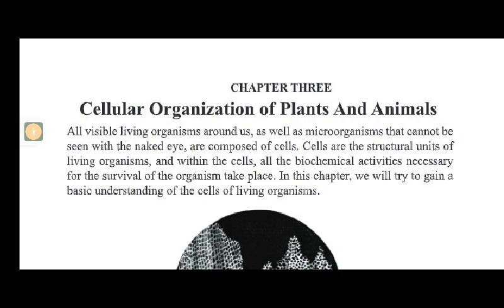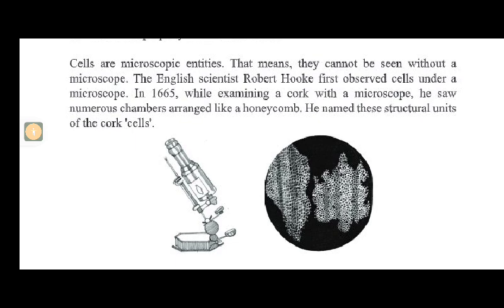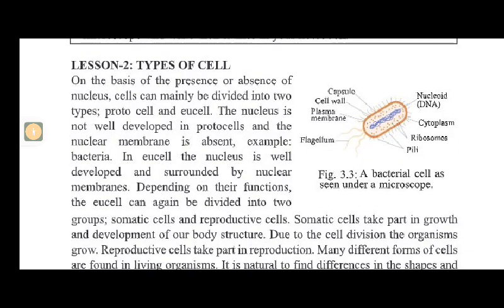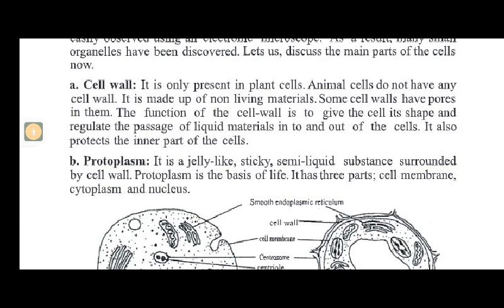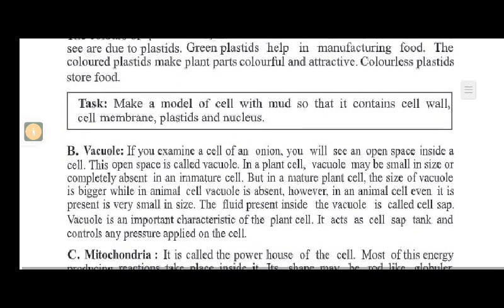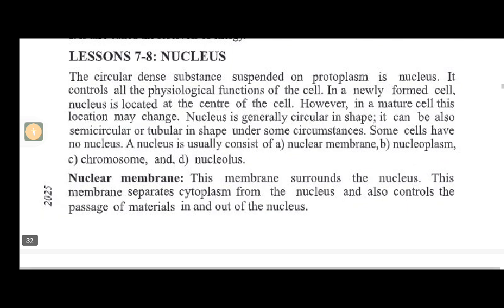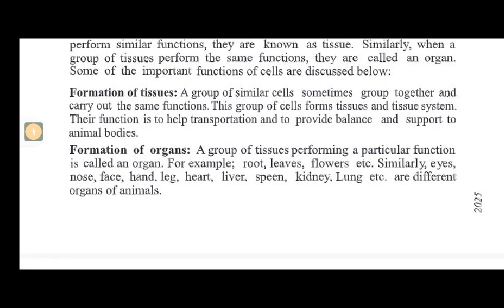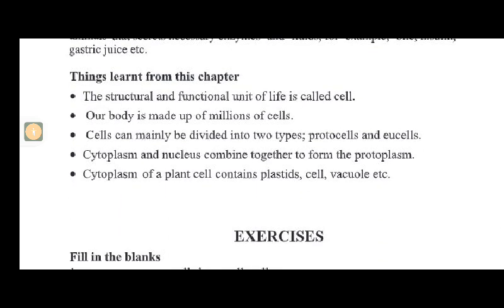CLASS 6 SCIENCE CHAPTER 3;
Class 6 Science Chapter 3; Cellular organisation of plant and animal